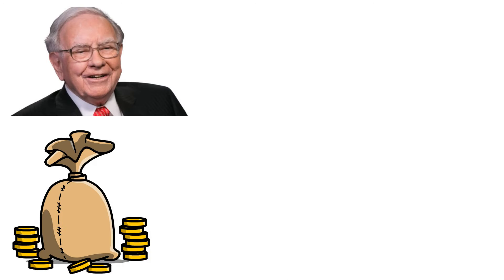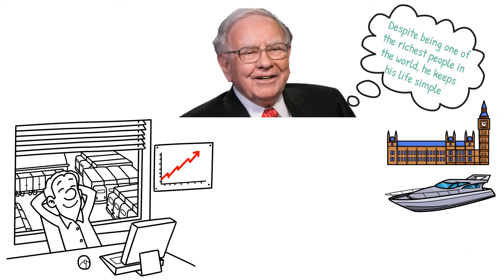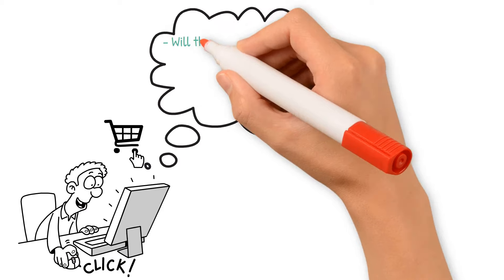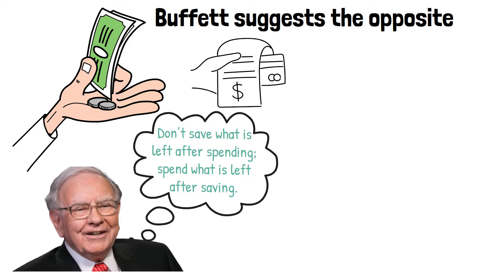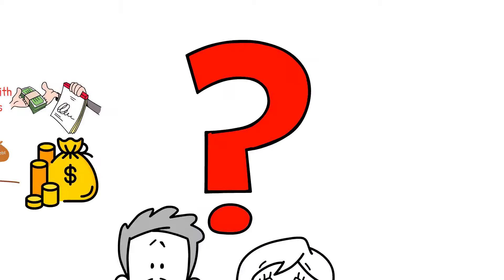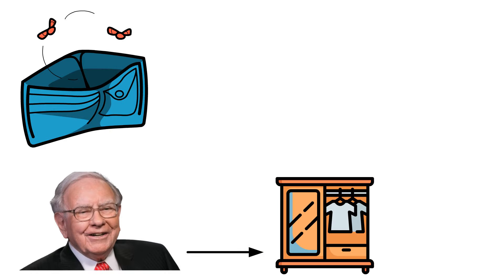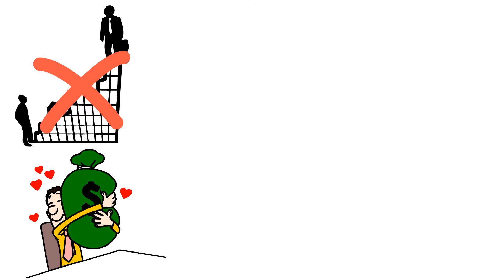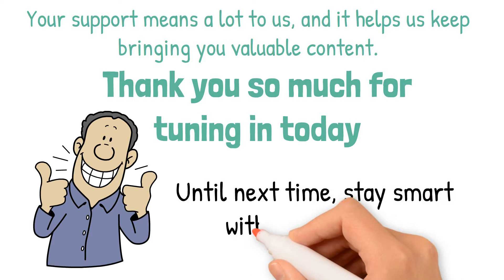Get Rich By Living Frugally - Follow Warren Buffett's 10 Tips That ACTUALLY Work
Want to keep more of your hard-earned money like billionaire Warren Buffett? This video reveals Buffett's top 10 practical tips for living frugally and transforming your saving ability now.

Learn his secrets to spend less, avoid debt, invest in yourself, and make every dollar count. Discover the simple yet profound money rules that helped Buffett build immense wealth.

Apply his wisdom in your own life to save more without depriving yourself.

Get financial peace of mind and prepare for the future by mastering these 10 proven money hacks from one of the world's great investors!